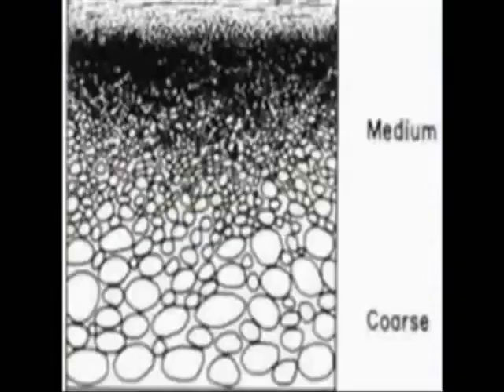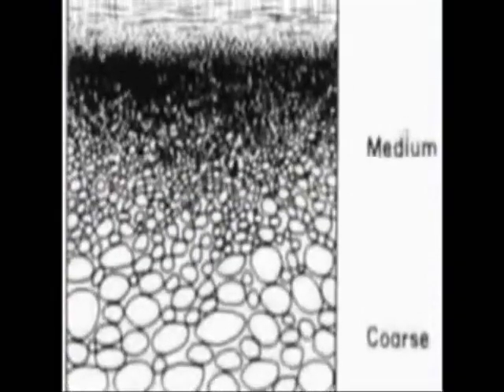NephilimFree Fails yet again part 9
Originally created by LittleTruckingBozo, this series is part of an exchange with NephilimFree.

When LittleTruckinBozo closed his account to concentrate on other parts of his life I decided that the videos should not be lost to posterity.

I do NOT have LTB's permission to upload and if he has any objections I will remove the videos.

However, they are well-done videos and deserve exposure.